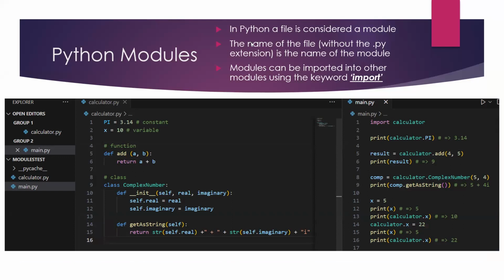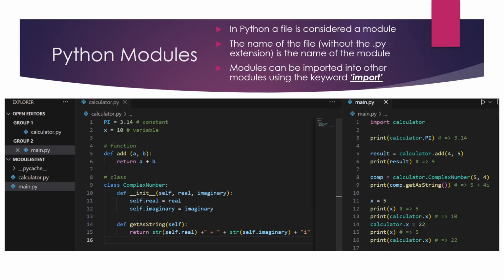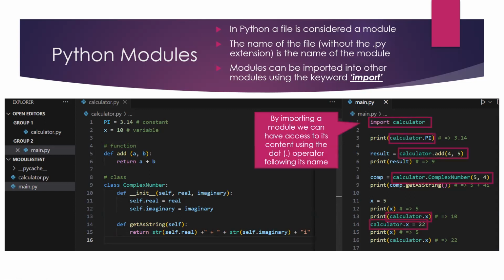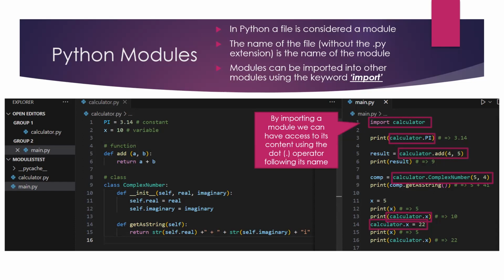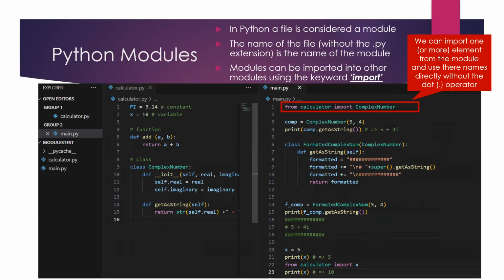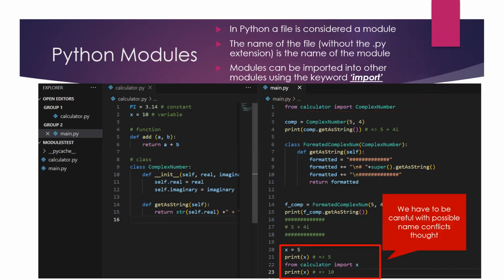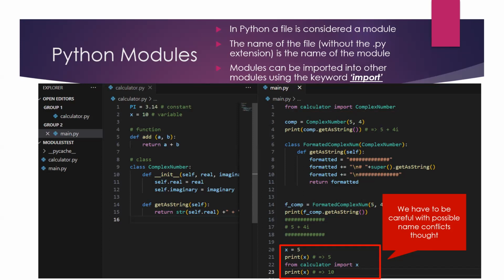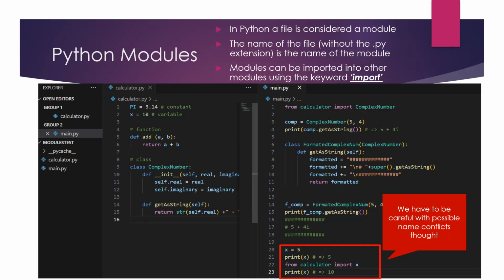[Python W5.S1.3] Modules